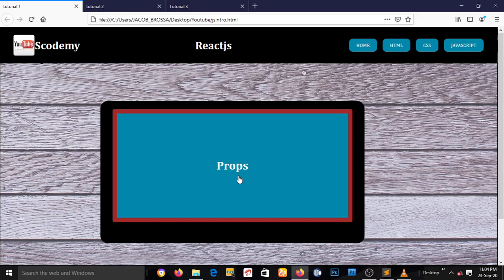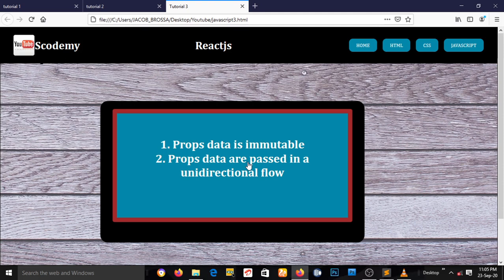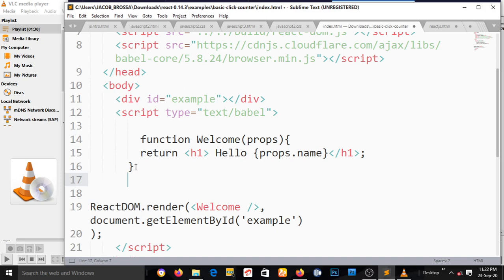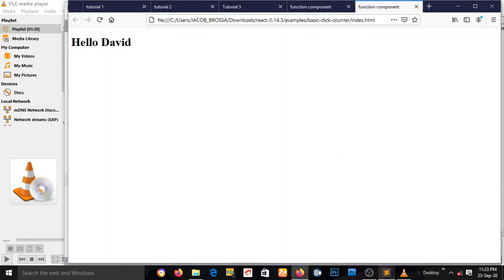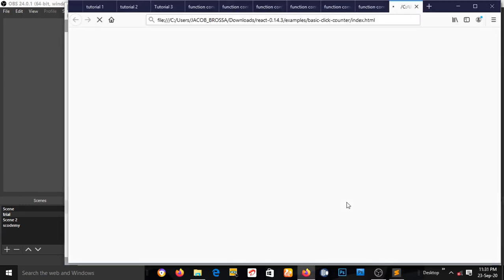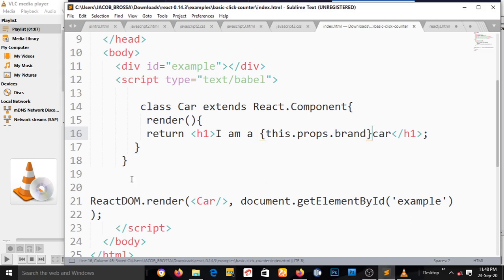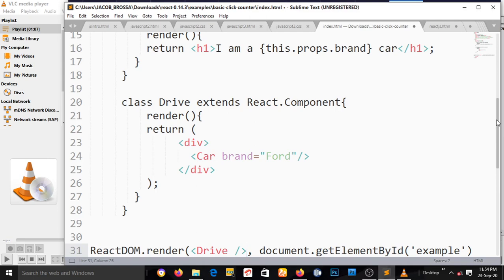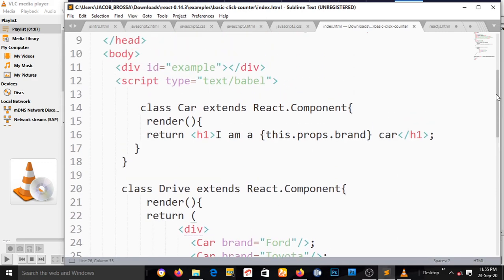React PropsTutorial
In this video we will be going over react props, how to use props in both function and class components.